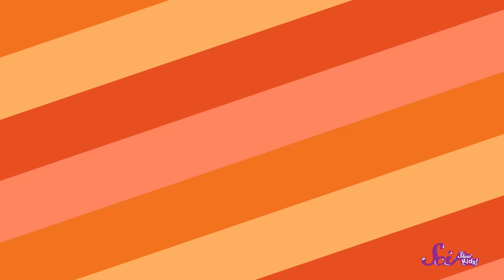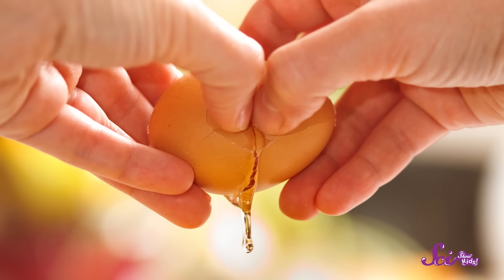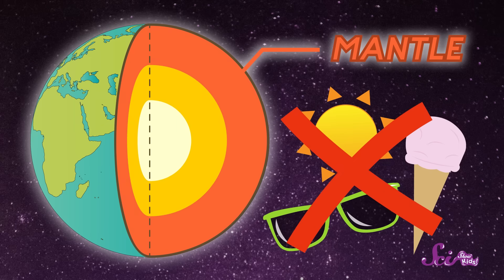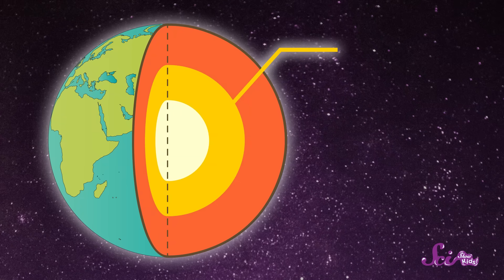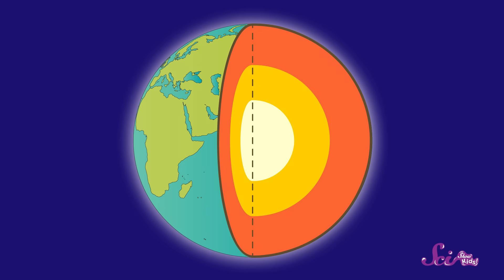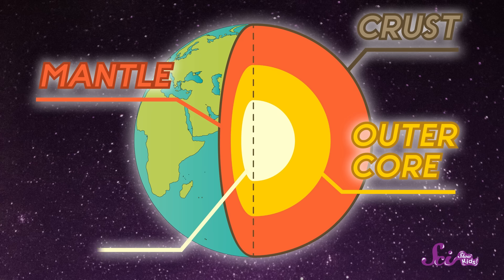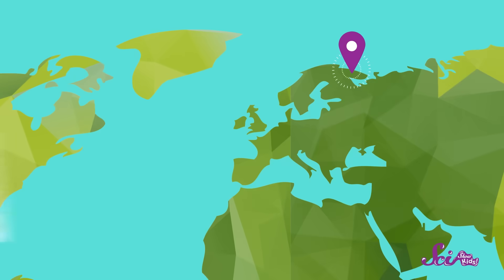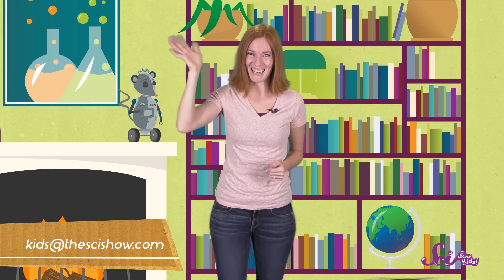Could I Dig a Hole Through the Earth?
Have you tried to dig a deep hole? So deep that you could dig all the way to the other side of the Earth? It’s pretty hard, and lots of people have tried. So what’s stopping us from digging through the Earth? It has something to do with layers and a lot of heat!